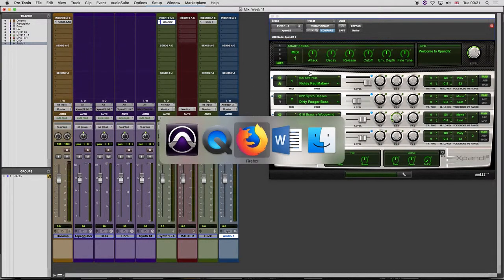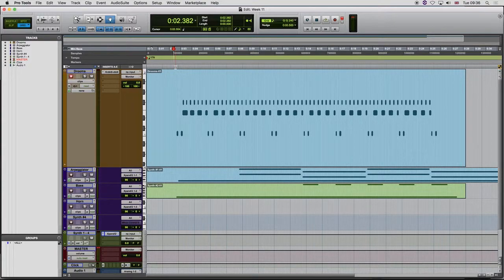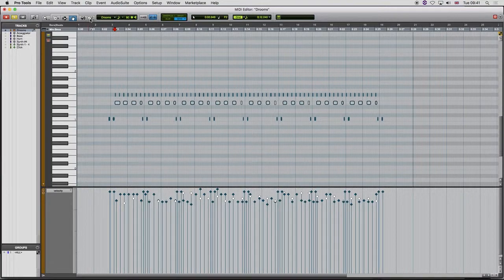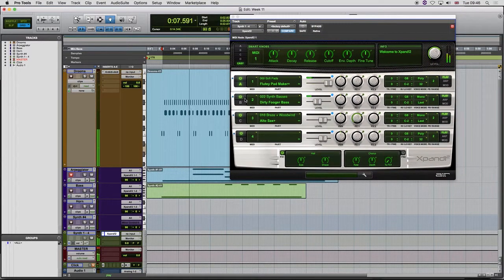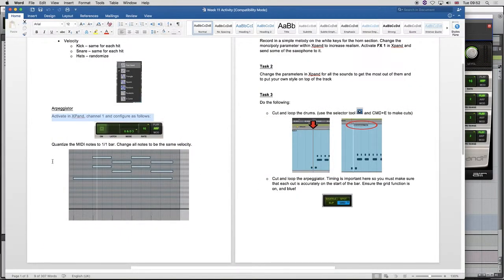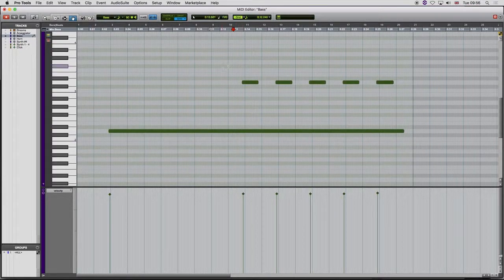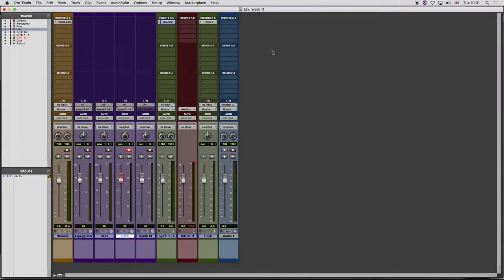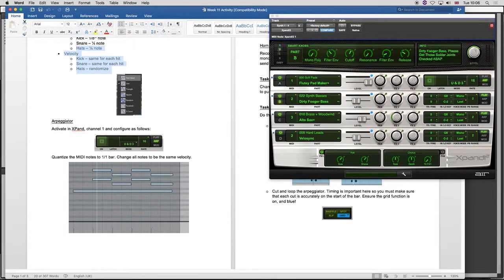DAW1 Week 11